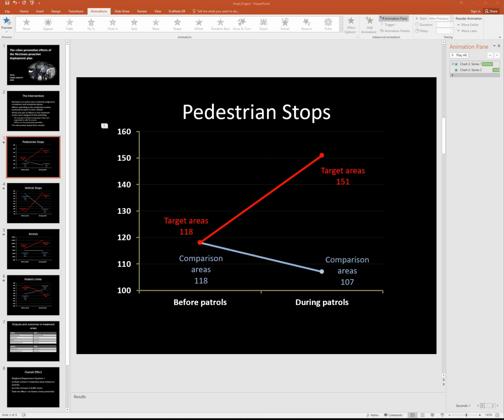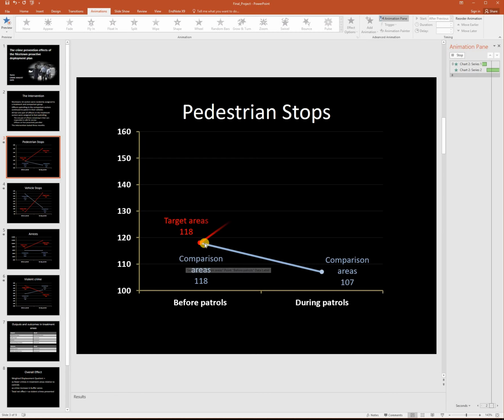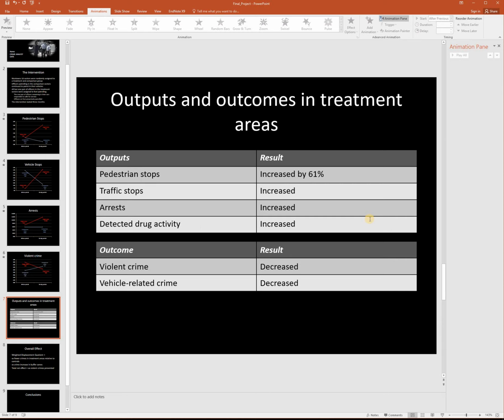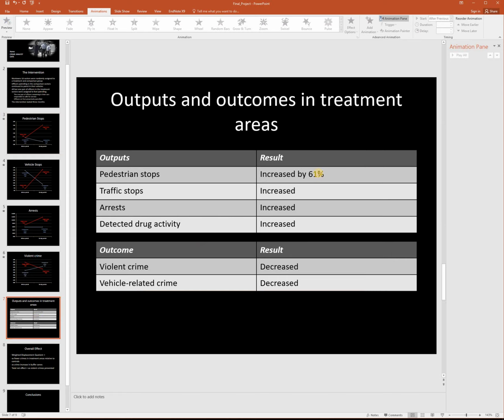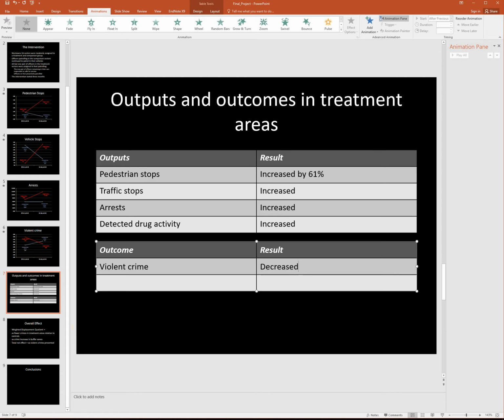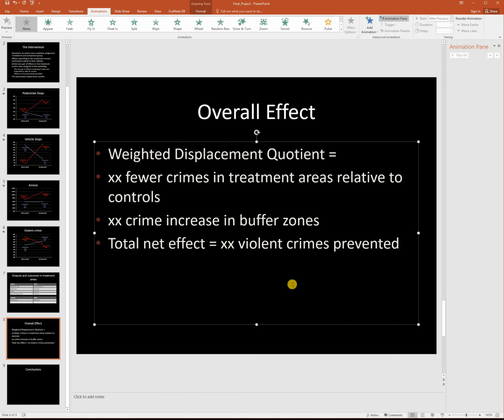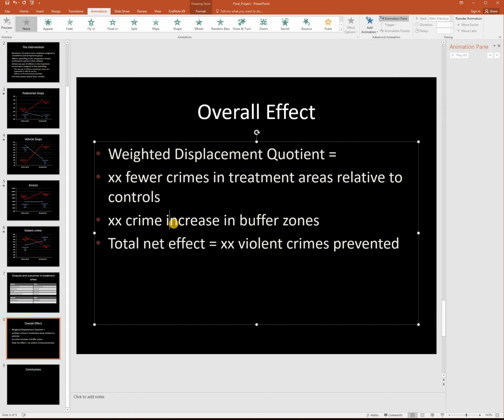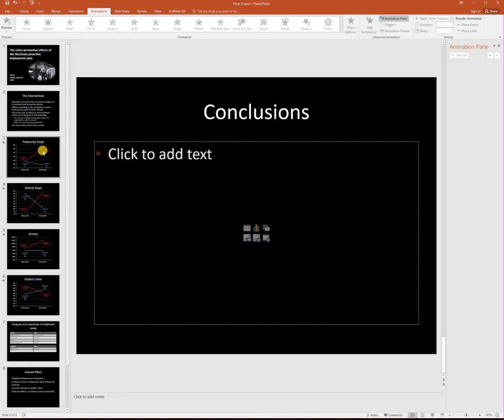Final Project (Part 3)